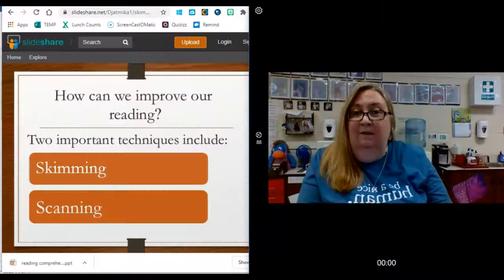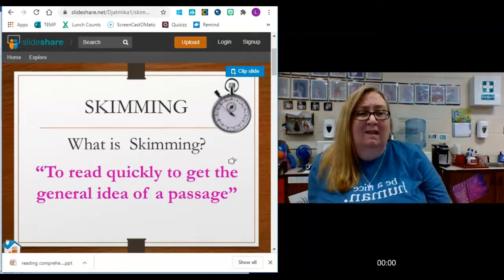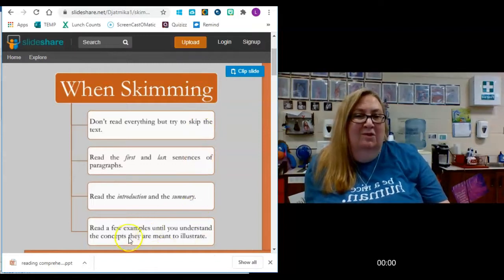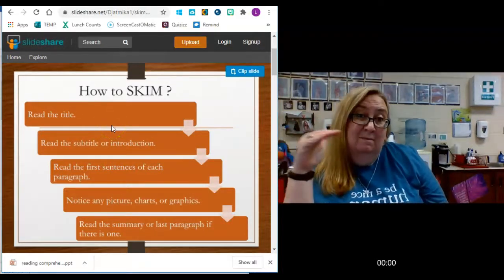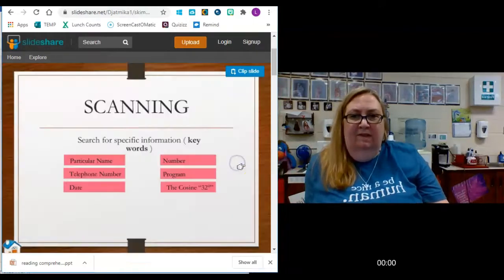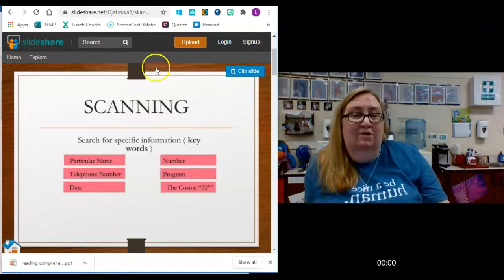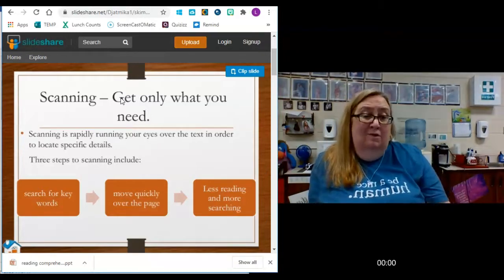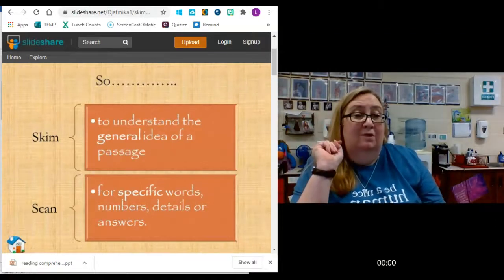Skimming and Scanning